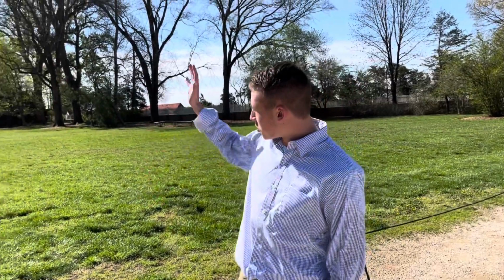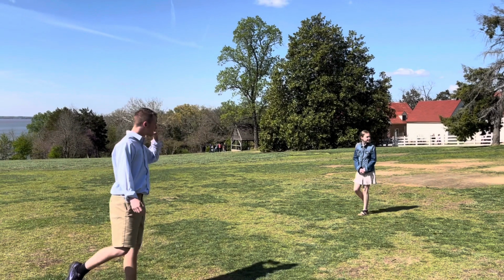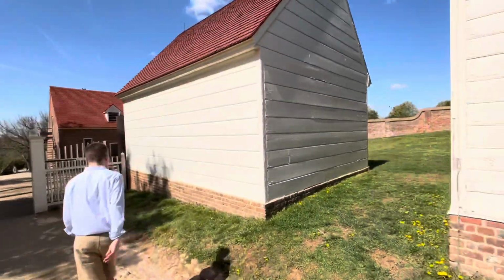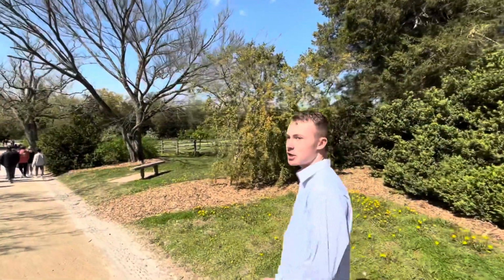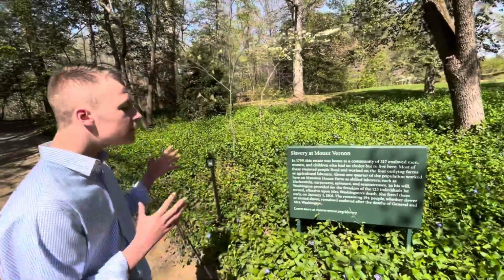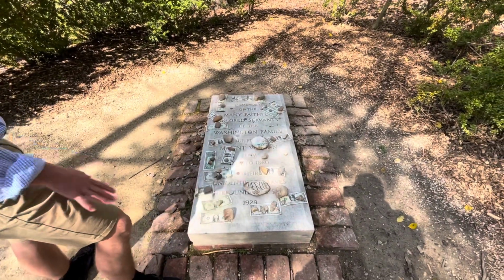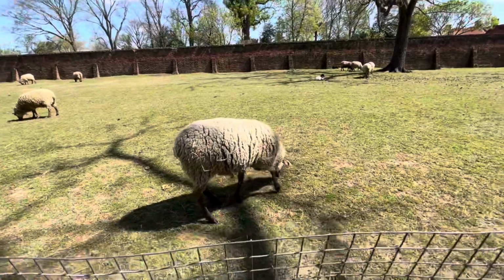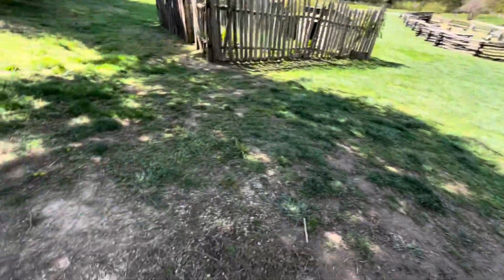George Washington Mt. Vernon Tour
Today I’m visiting Mt. Vernon, Virginia at the home & burial site of the 1st president of the United States George Washington